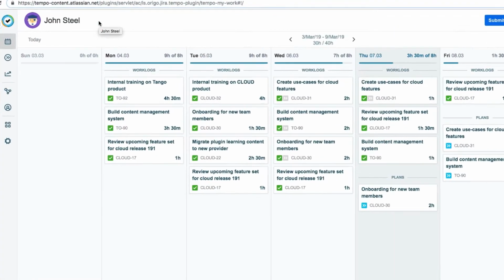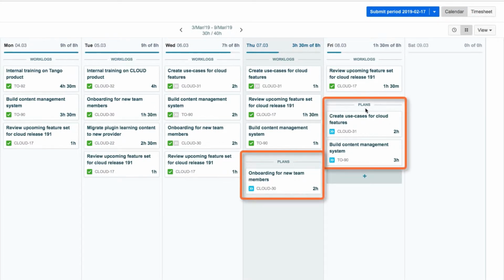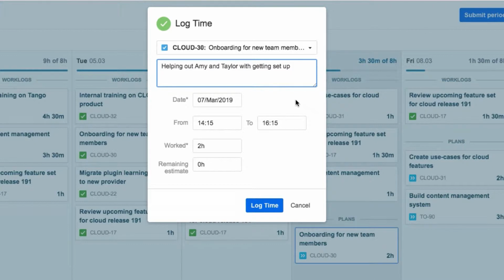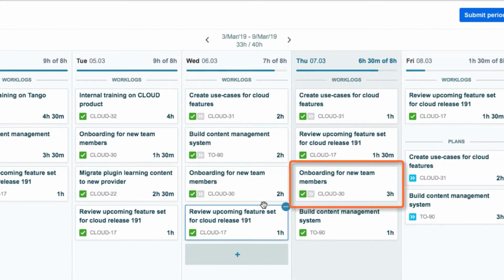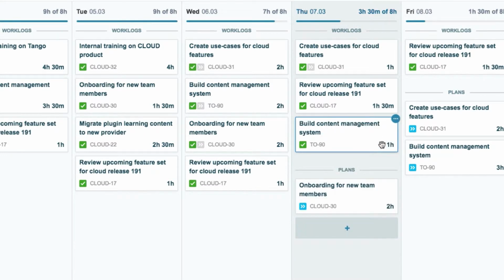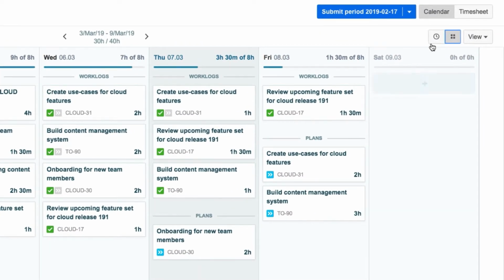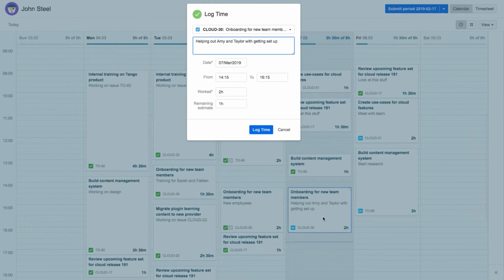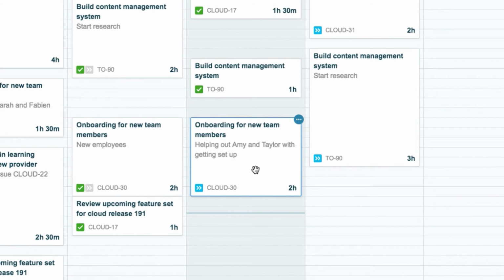How to Log Time Against Your Plan in My Work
Learn how to easily log time against your planned time in My Work in Tempo Timesheets for Cloud.